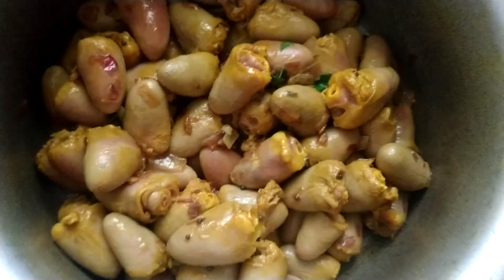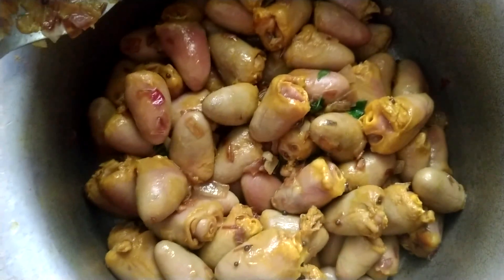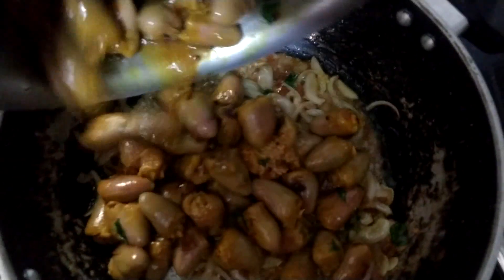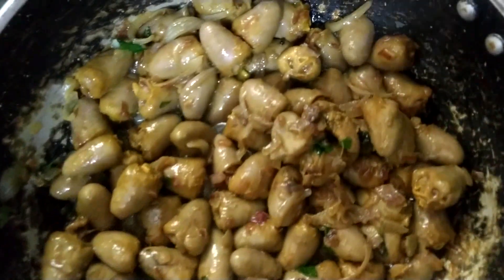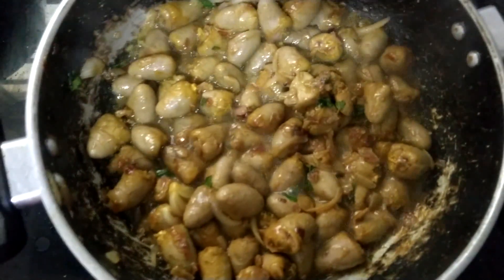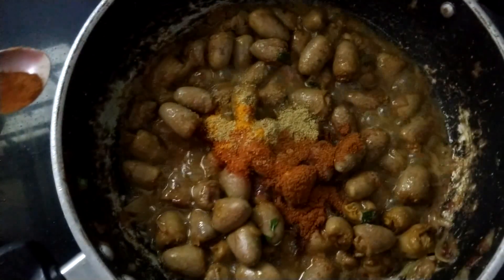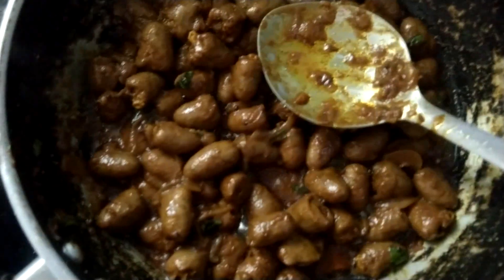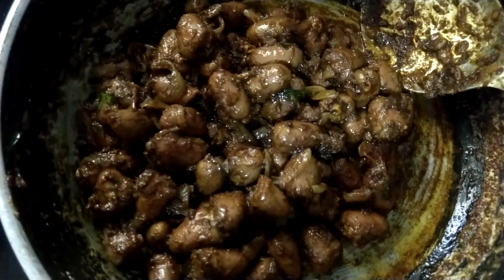chicken heart fry recipe in telugu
chicken heart fry preparation in telugu